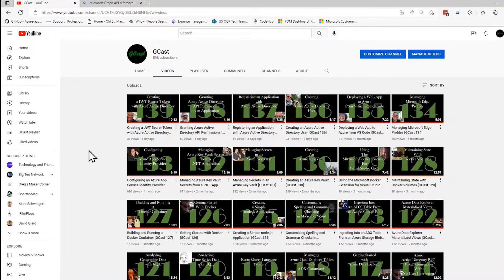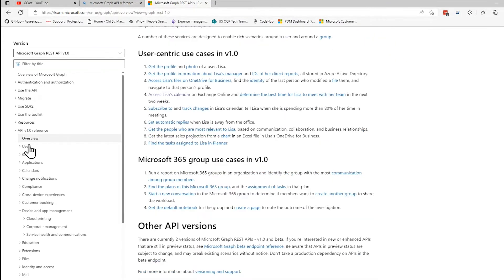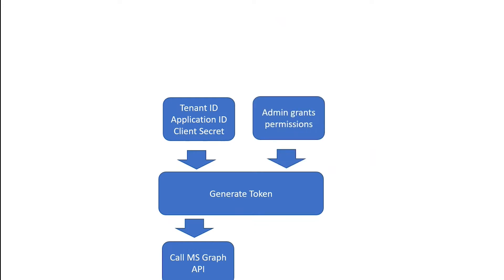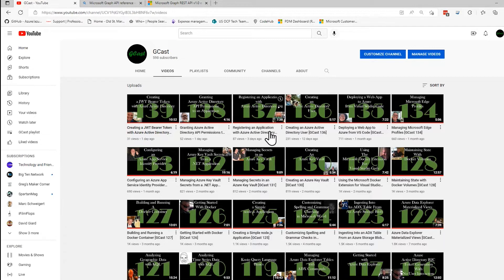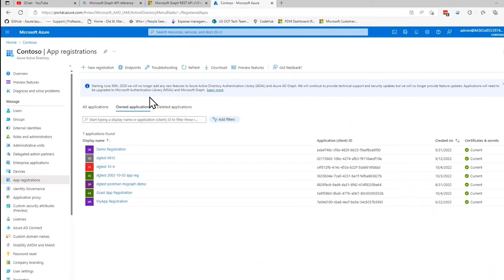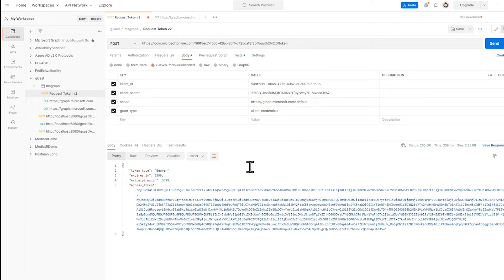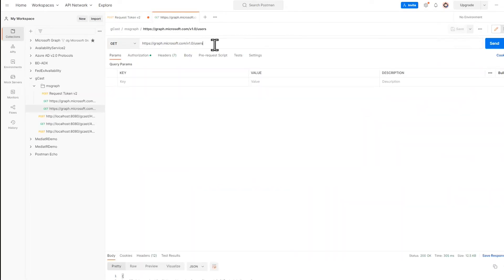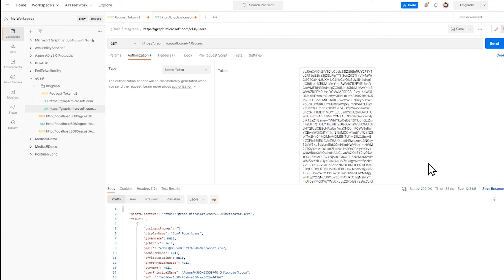Using the Microsoft Graph API [GCast 140]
Learn how to use the Microsoft Graph API to manage resources in Microsoft 365, such as users' OneDrive files and emails.

I will cover how to call the API, as well as the prerequisites required to use this API.